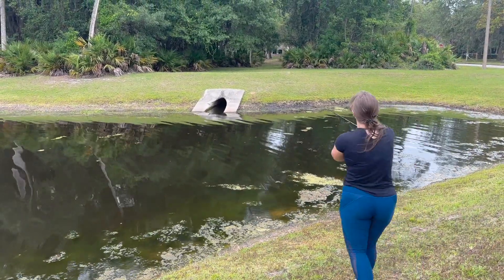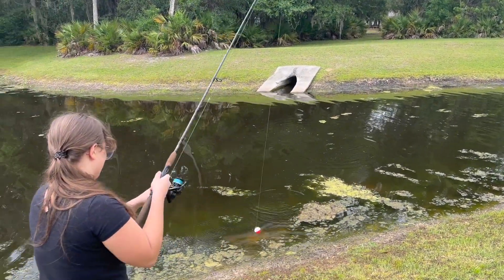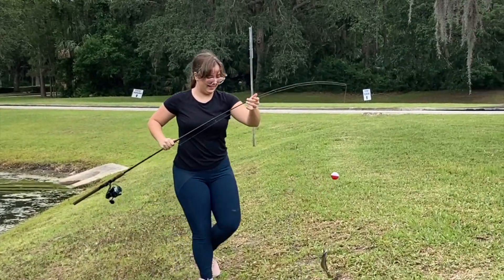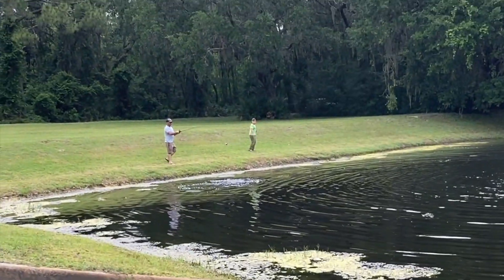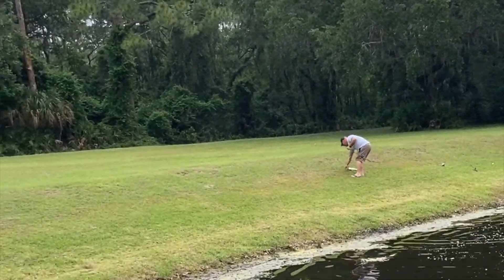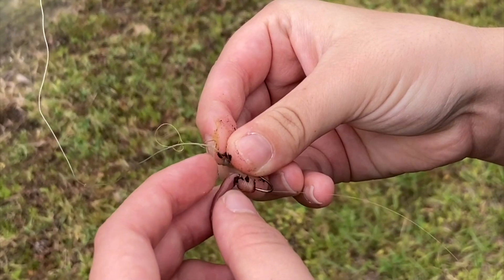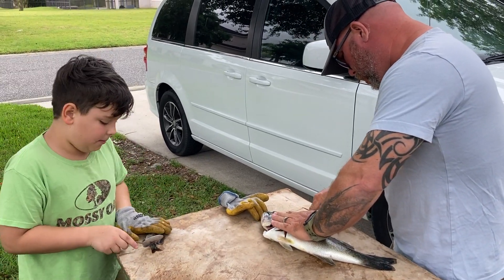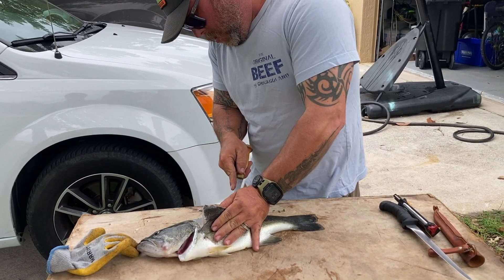Pond Hopping Rules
Here are the pond hopping rules we are passing along to our kiddos. Weekend fishing is a family favorite activity. Our youngest gets the most excited, but all three slayed and are bream masters. Mom breaks the ice and Dad drags in the big boy bass!